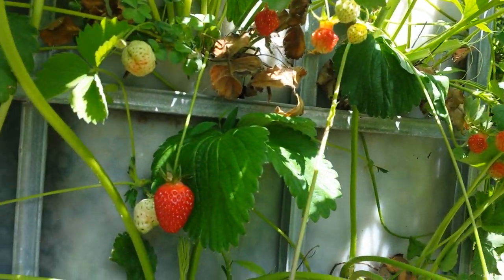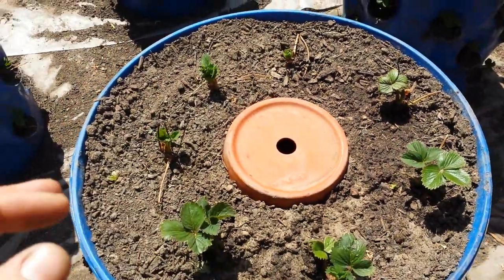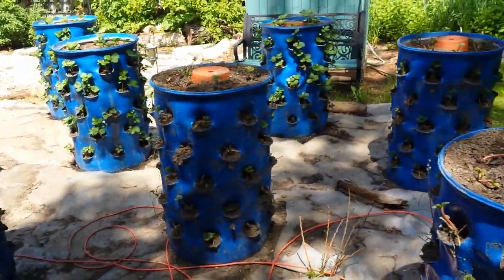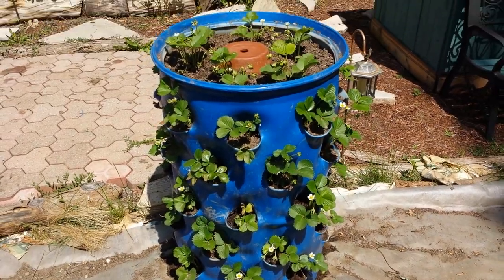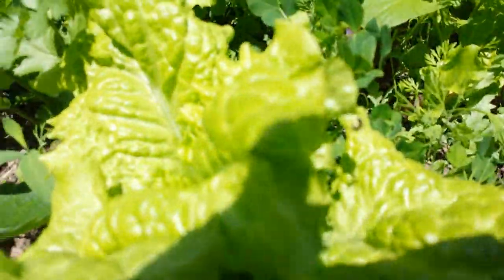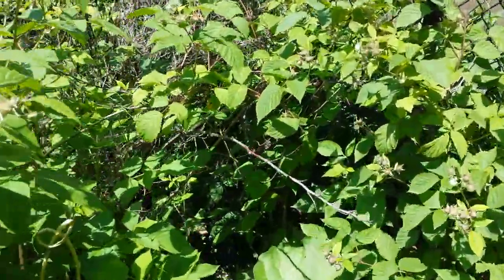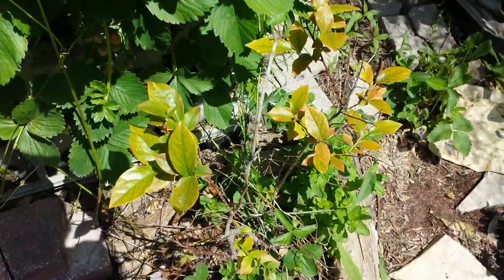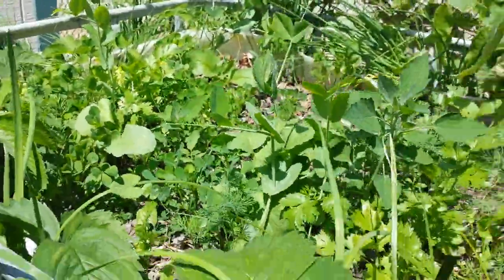Tim's Garden Barrels - Updates + Garden tour!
Strawberry planting updates and quick garden tour, June 2017